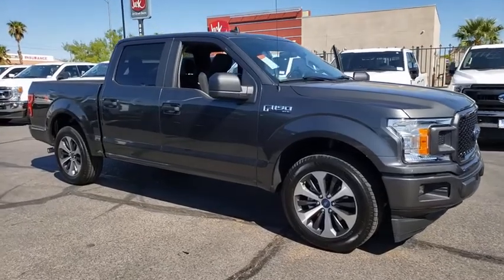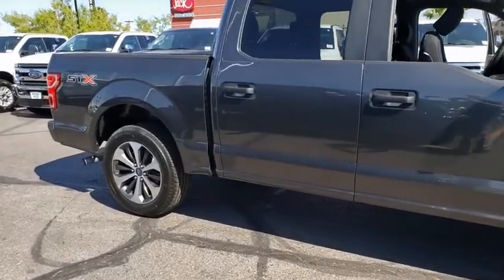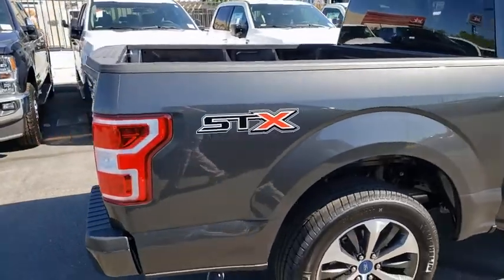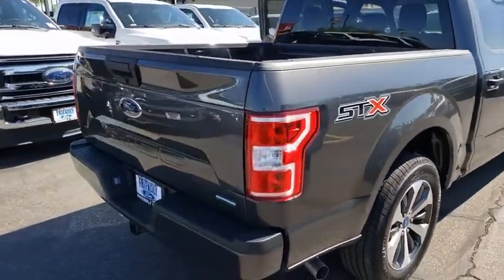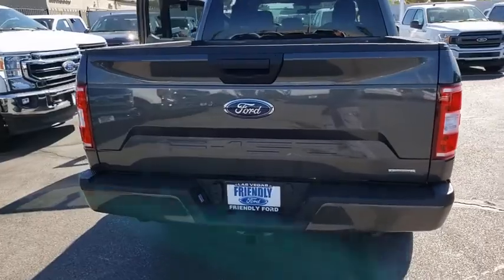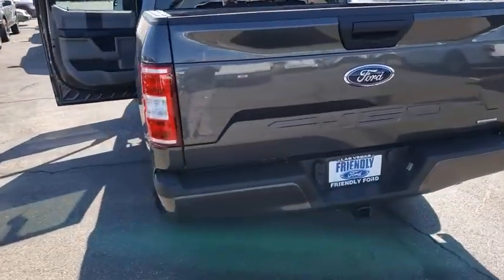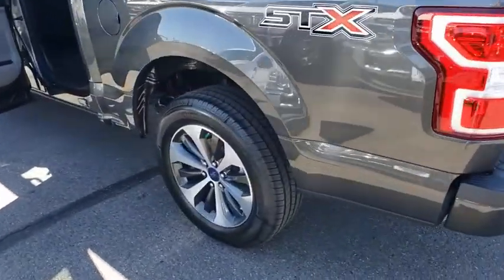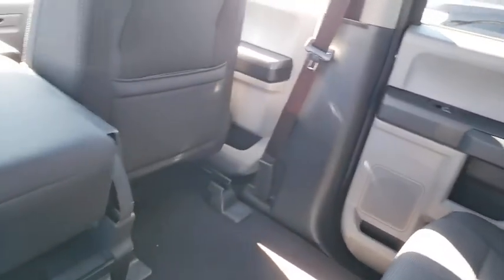New 2020 Ford F-150 XL Las Vegas, Bullhead City, St. George, Havasu, Pahrump, NV 00191176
Magnetic New 2020 Ford F-150 XL available in Las Vegas, Nevada at Friendly Ford. Servicing the Bullhead City, St. George, Havasu, Pahrump, NV area.

Friendly Ford
660 N Decatur Blvd

$4,944 off MSRP! Magnetic 2020 Ford F-150 XL RWD 10-Speed Automatic 2.7L V6 EcoBoostbrbrRecent Arrival! 20/26 City/Highway MPG Price includes: $1000 - F-Series Retail Customer Cash $1000 - Ford Credit Retail Bonus Customer Cash $1000 - Special Package Retail Bonus Cash $1500 - Bonus Customer Cash